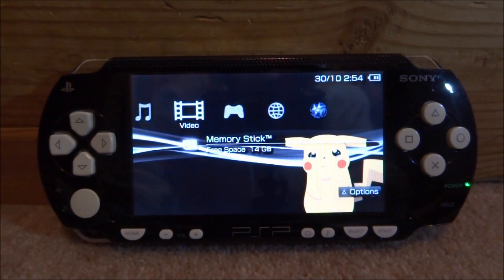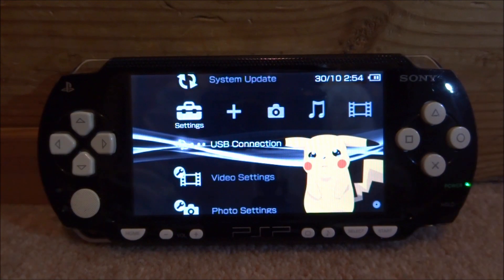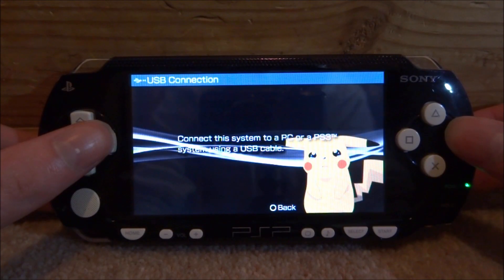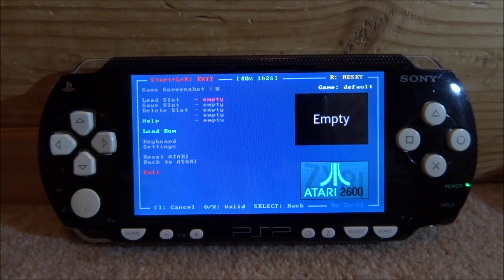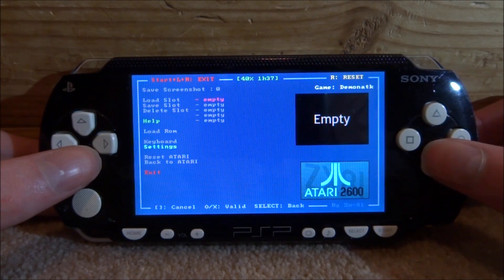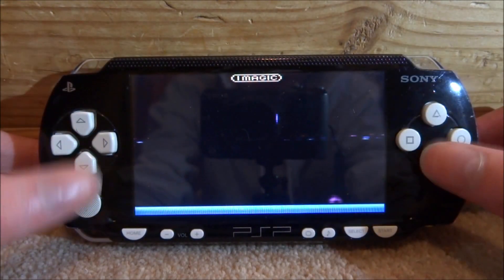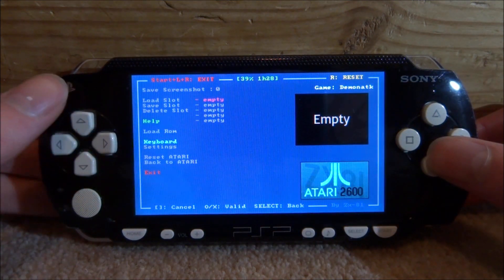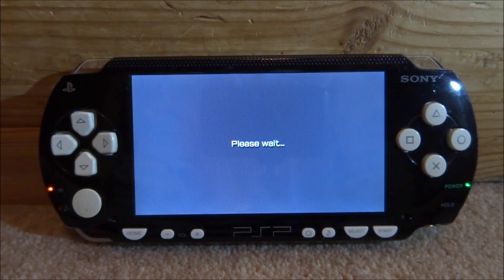PSP Atari 2600 Emulator Setup!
For this video I’ll show you guys how to get an Atari 2600 Emulator running on your PSP.